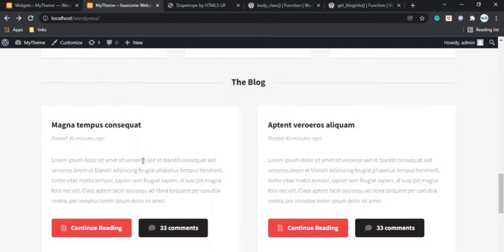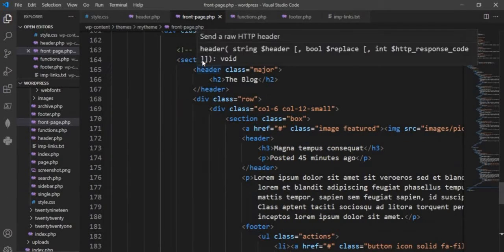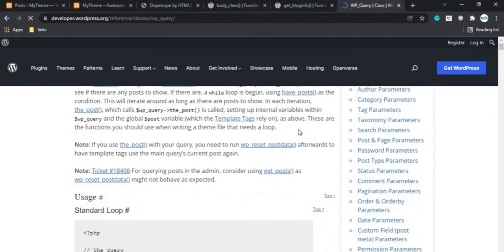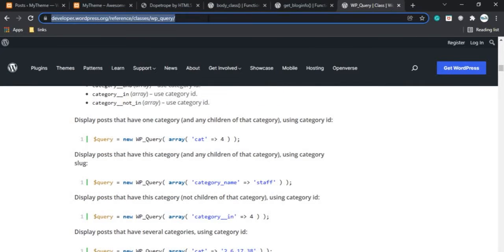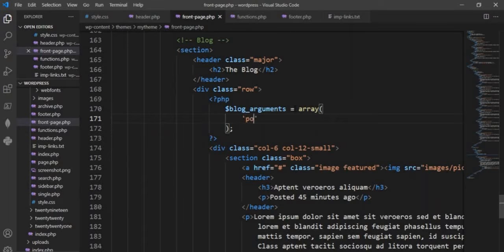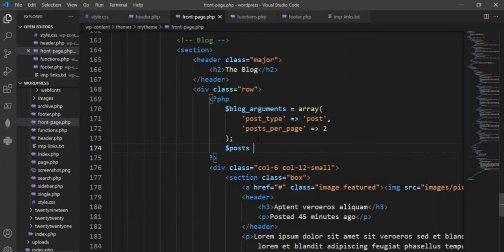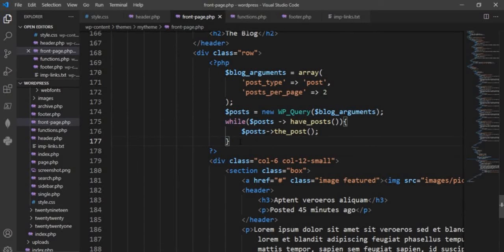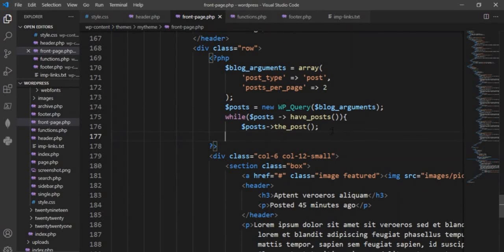26. Fetching posts from Wordpress Dashboard | Complete WordPress Theme & Plugin Development | 2023